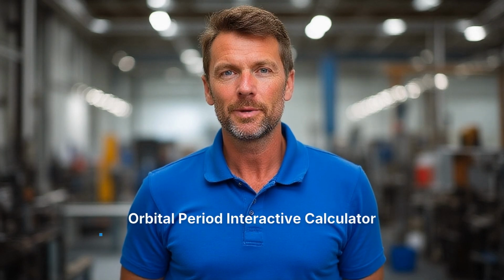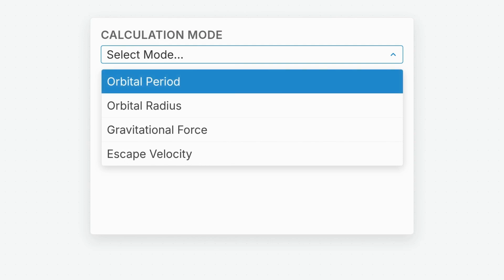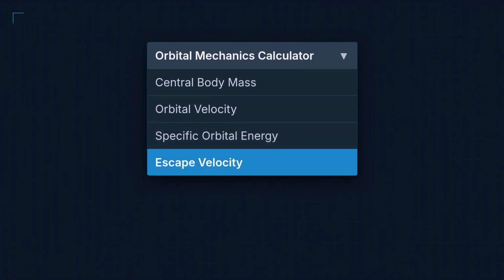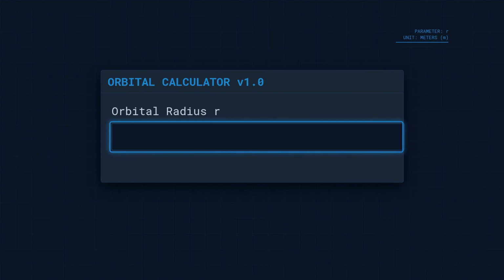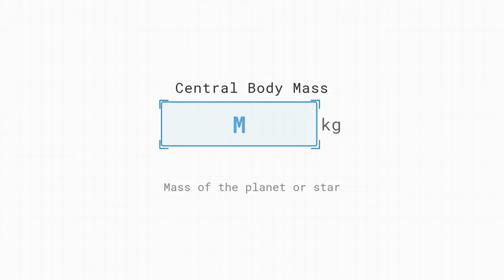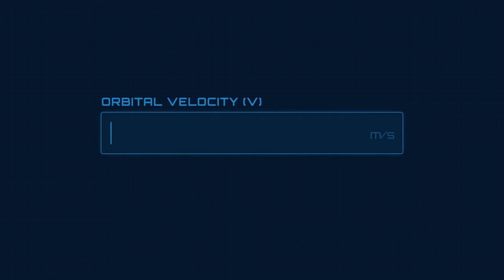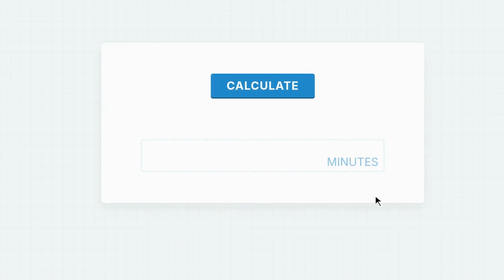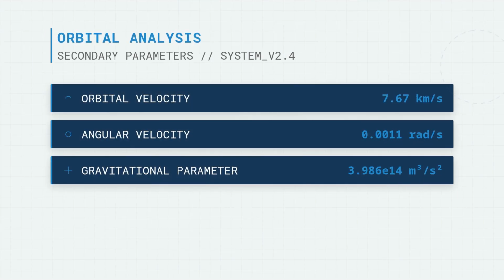Orbital Period Calculator — How to Use It | Engineering Tool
How to use the Orbital Period Interactive Calculator — an interactive engineering tool for engineering calculators problems.

This is the Orbital Period Interactive Calculator, which solves for various orbital mechanics parameters using Kepler's laws.

Let's start with the dropdown menu for Calculation Mode. You can select Calculate Orbital Period, Calculate Orbital Radius, Calculate Central Body Mass,...